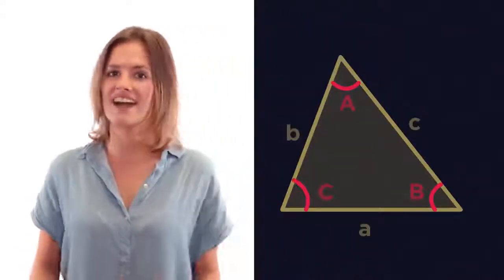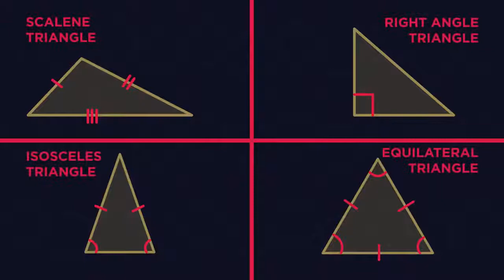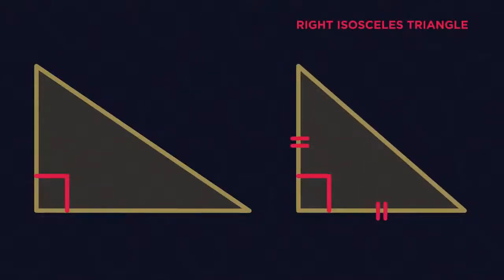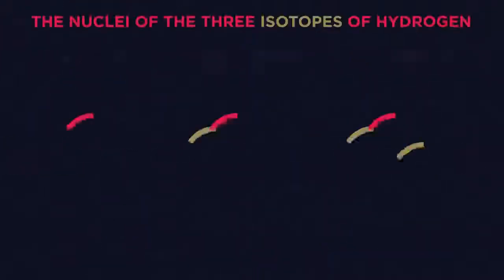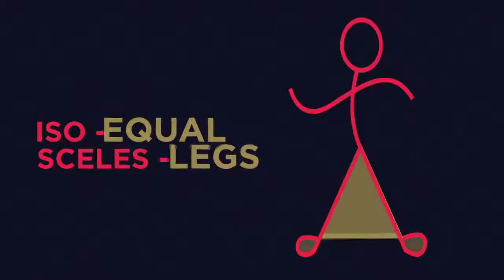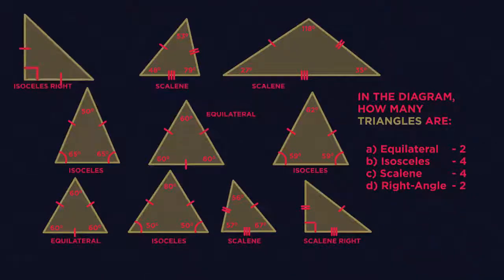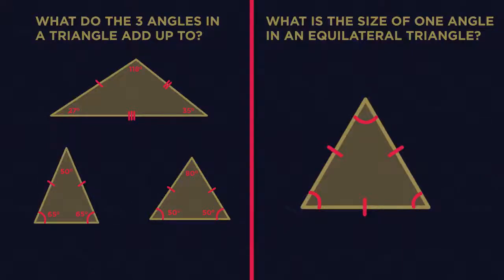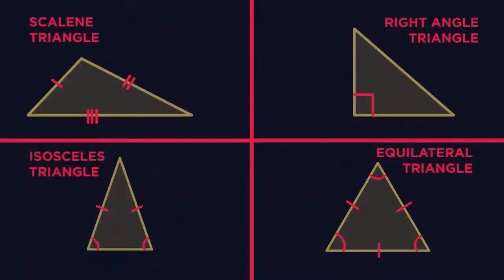Triangles_Geometry_720p